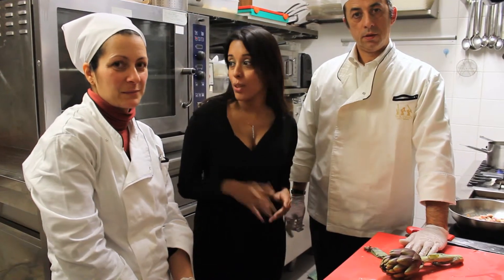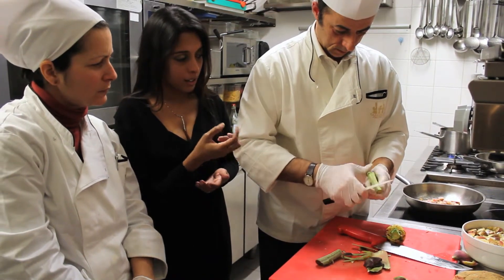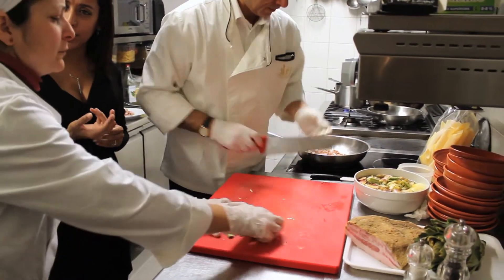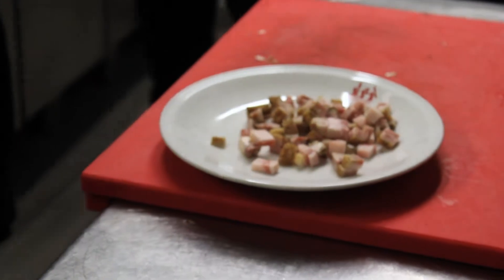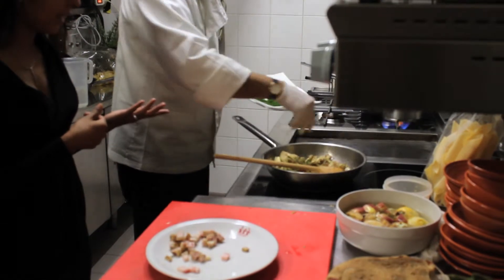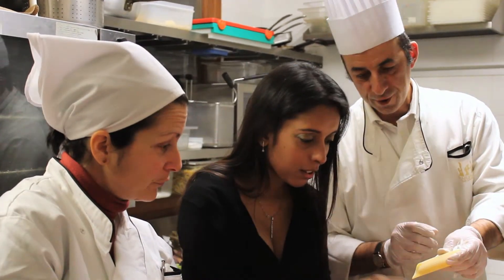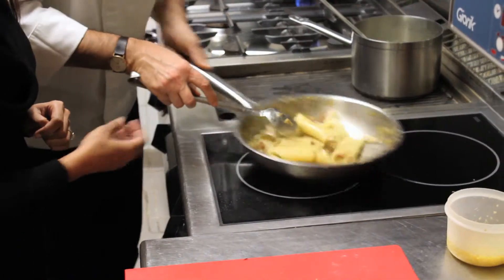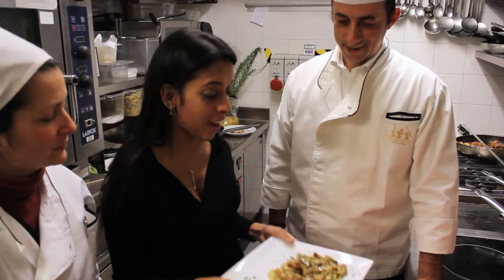How to make a clean and slice Artichokes and make a pasta with Pork Cheeksby Yudhika Sujanani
Yudhika Sujanani travels to Italy on a foodie adventure. In this clip Yudhika learns how to make pennoni with pork cheeks and artichokes at Pane Vino San Daniella with Chef Luigi Secci.
Gorgeous celebrity chef, author and personality Yudhika is best-known for her designer heels and signature curry dishes but this "Curry Queen of Bling" is not exclusively focused on Indian cuisine. She uses her extensive knowledge and experience to masterfully create innovative flavours and food combinations. With a passion for food and zest for life, Yudhika believes food and cooking not only nourishes the body. it also nourishes the spirit.

Simple foods prepared in a flash are her key focus. With an incredibly busy schedule she insists on home cooked meals so the meals have to be spicy but not hot, fresh, zingy and packed with loads of flavour and fresh, seasonal ingredients. Experimenting with food is her creative outlet, guaranteed to cheer her up.

Her mother was a professional chef and Yudhika could be found in hotel kitchens from her early teens. In grade seven she got her first job as an assistant in the Chantecler Hotel kitchen in Durban, but was happy to do anything, so long as she could be around good food and learn the ropes of the industry.

After fulfilling her dream of owning her own restaurant, which was a runaway success, she turned her attention to more innovative ways of sharing and selling food. She started the highly acclaimed Curry Club, an idea born out of her love of entertaining that raised money for the Starfish Foundation at the same time.

Yudhika has authored two recipe books, 'Curry Me Home' and 'Curry Me Home again', and will be releasing a third book mid-2012. Her 'Curry Me Home' complementary range of spices, available in a number of SPAR retailers country-wide, provide the foundation for many of her dishes (Red Chilli Powder, Ground Cumin, Ground Coriander, Garam Masala) and are roasted and blended according to her own recipes (Magic Masala, Nan's Lazy Day Masala, Balti Blast, Balti Sprinkle).

To add to her list of achievements, she was also honoured as an AMC Cookware ambassador in 2012.

She lives in Fourways, Johannesburg with her three children and two Afghan hounds.